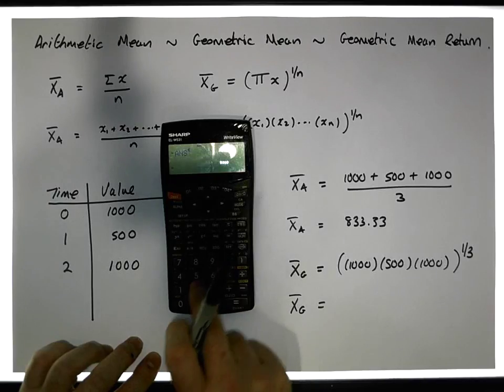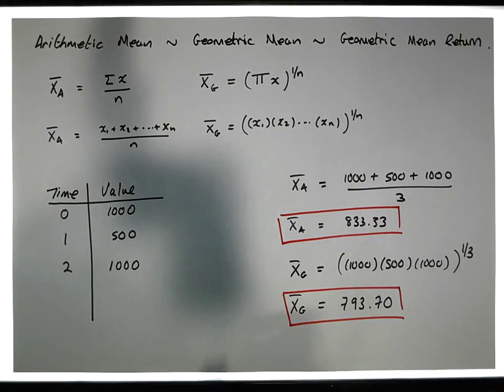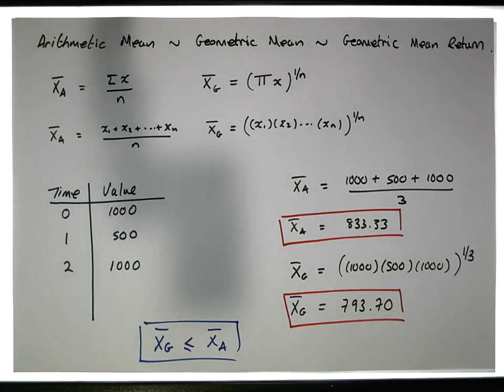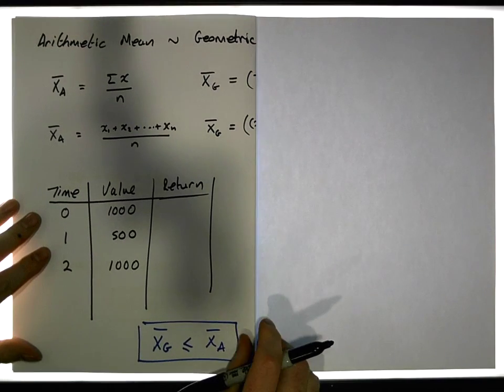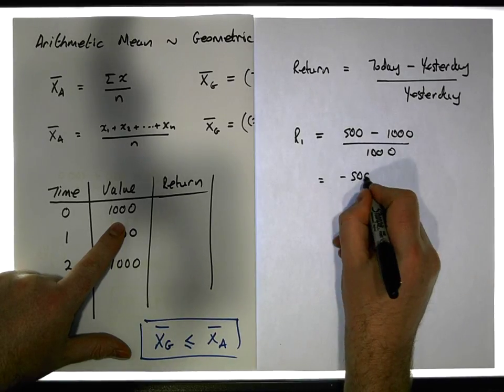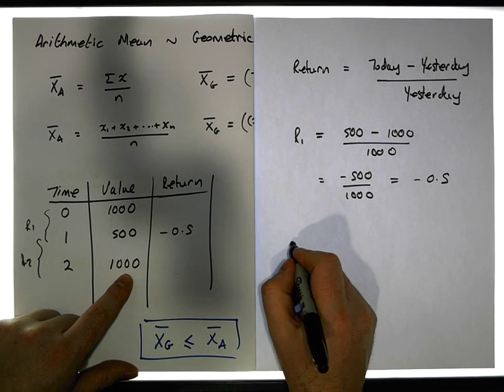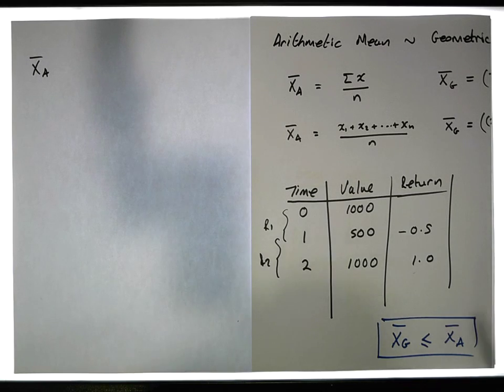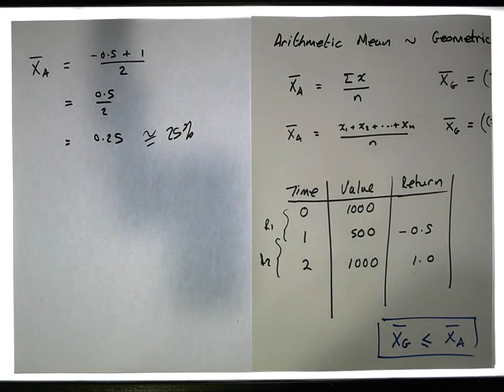Arithmetic Mean versus Geometric Mean versus Geometric Mean Return: Example 1 - Part 2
This short video explore the relationship between the Arithmetic Mean and the Geometric Mean. We also consider the situation when we have returns that are positive or negative through the calculation of the Geometric Mean Rate of Return.